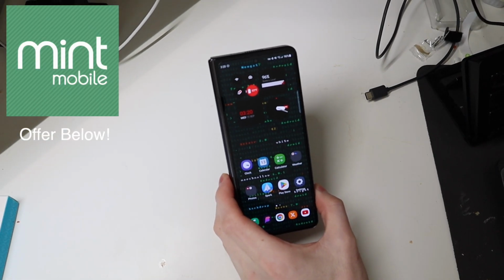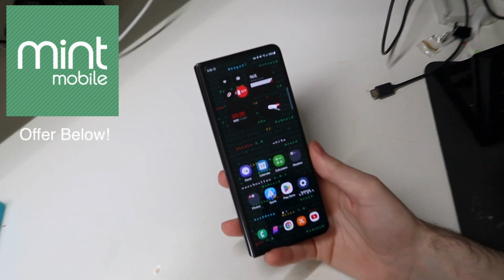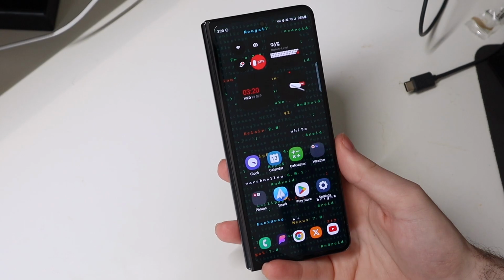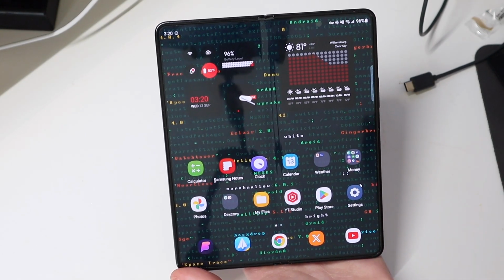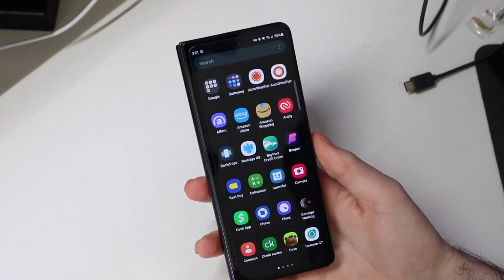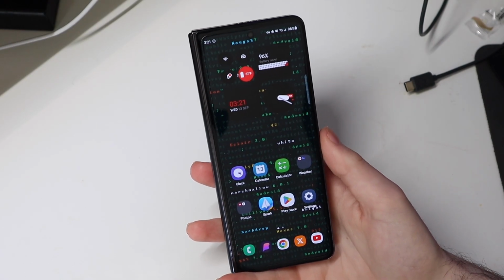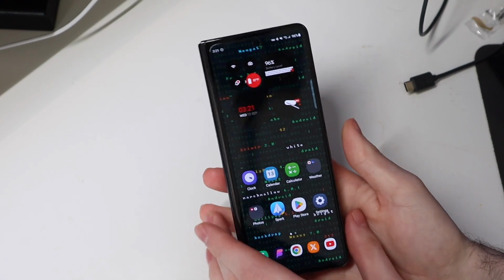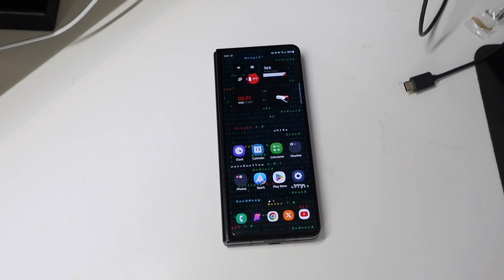One UI 6 Beta Possibly Coming Soon To The Z Fold 5 and Z Flip 5!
Socials:
X/Instagram @TechoutonYT

My Gear:
14 Inch M1 MacBook Pro